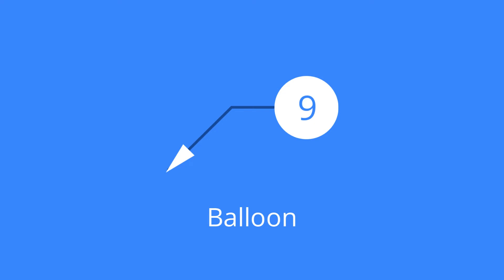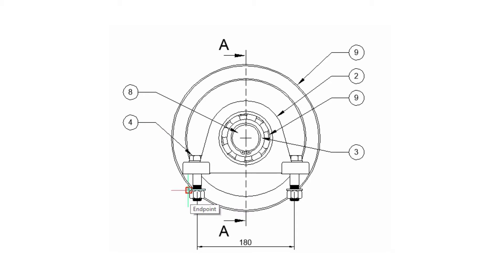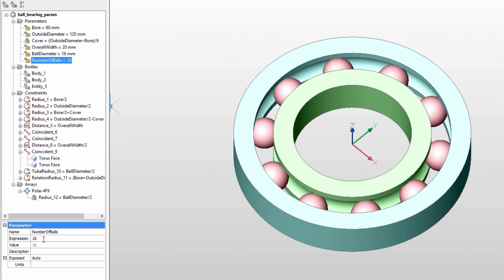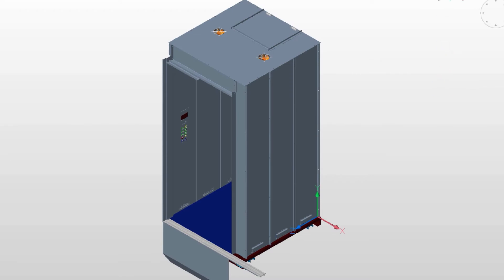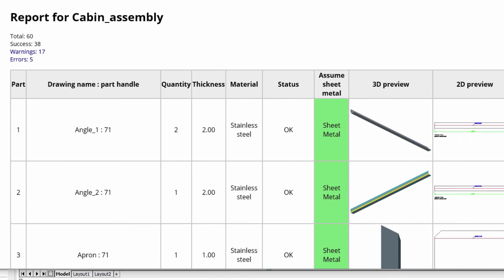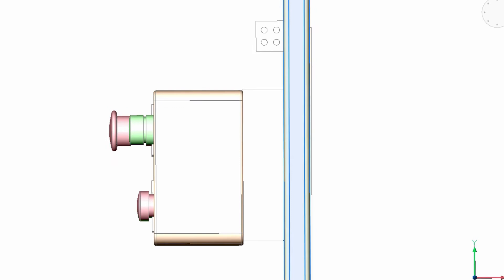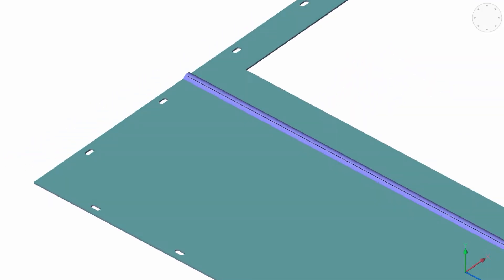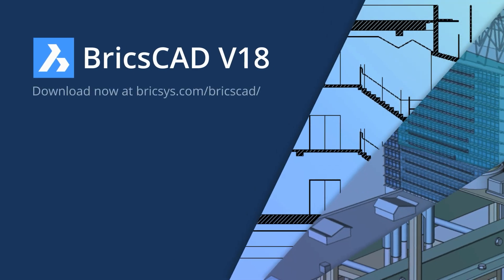What's new in BricsCAD Platinum V18 for Mechanical Design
The power of direct modeling, combined with constraints and parametrics give you ultimate modeling freedom and the precision you need to create complex mechanical parts and assemblies.